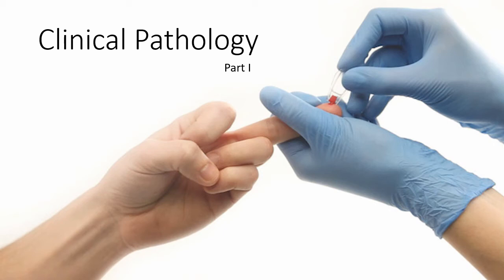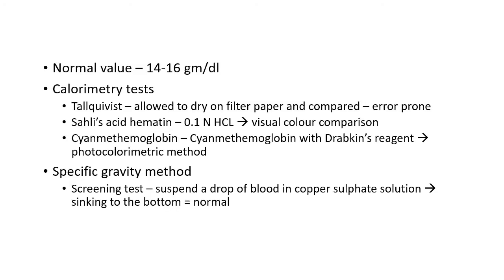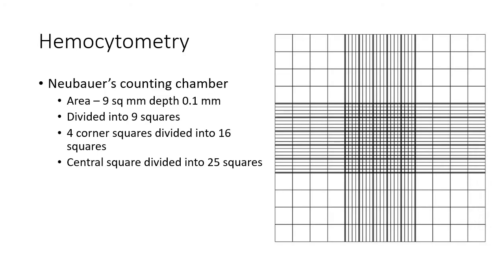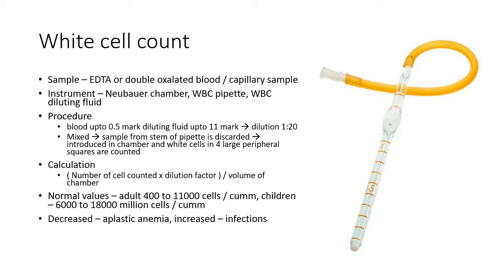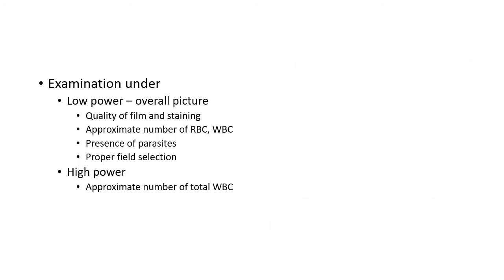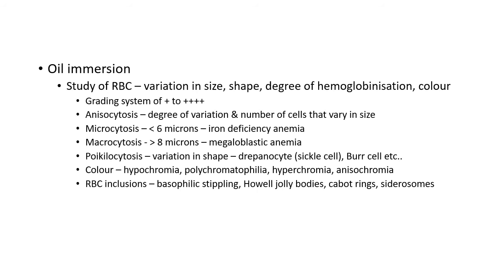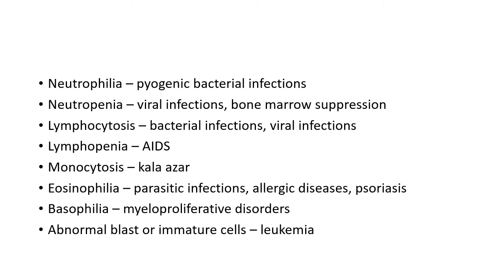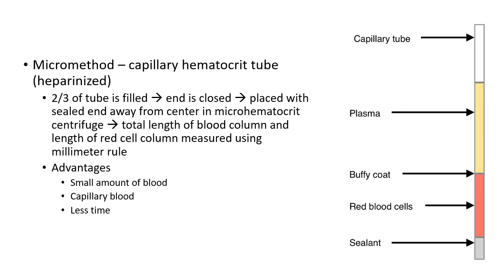Clinical Pathology Lecture class Part I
This video discusses practical hematology - Collection of blood sample, Hemoglobin estimation, RBC WBC Platelet counts, Peripheral blood smear & Packed cell volume (hematocrit)